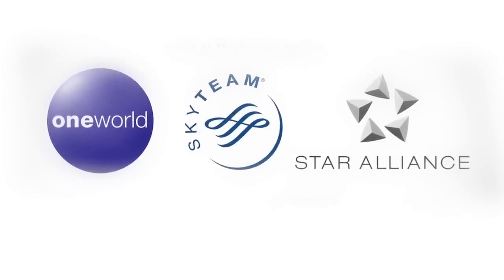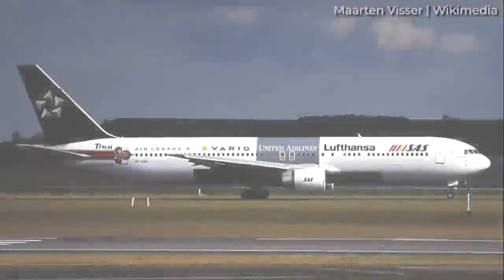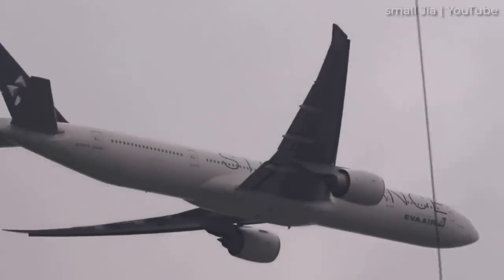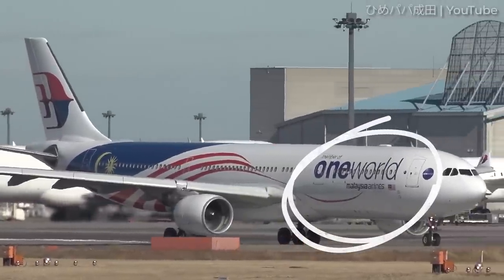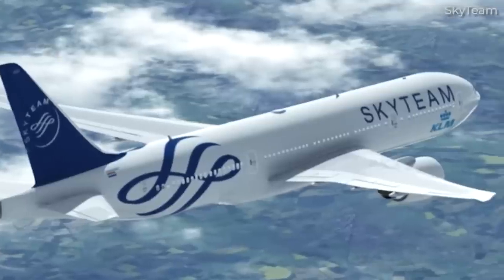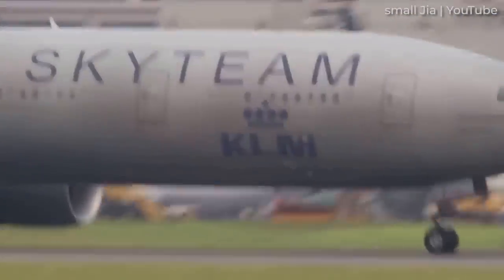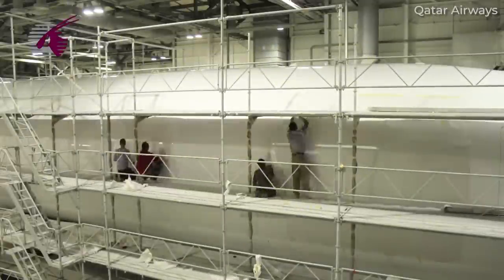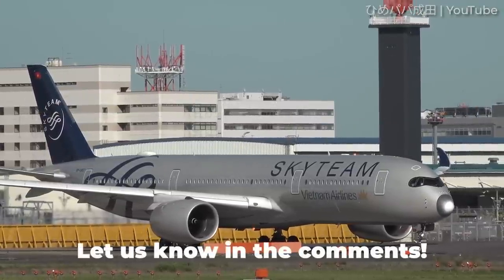The Story Behind Airline Alliance Liveries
There are three airline alliances dominating commercial air travel: Star Alliance, oneworld, and SkyTeam. One interesting aspect of these groups is that all of their member airlines have aircraft that sport special alliance-wide liveries. These standard liveries promote the aircraft's respective alliance wherever it travels - making it a "flying billboard" of sorts. So when exactly did this "become a thing"? And what exactly are the requirements of each member airline? In this video, we explore this topic and try to answer these questions.